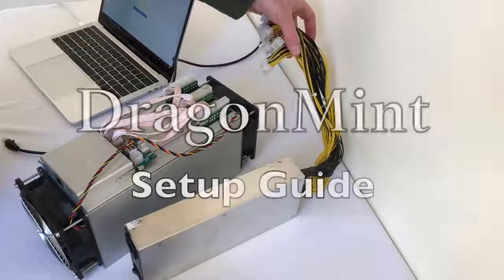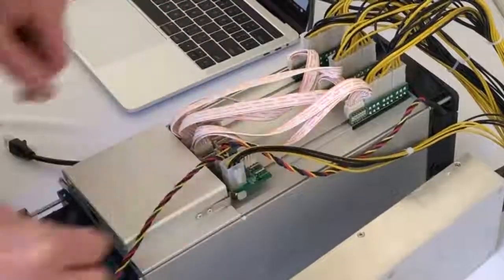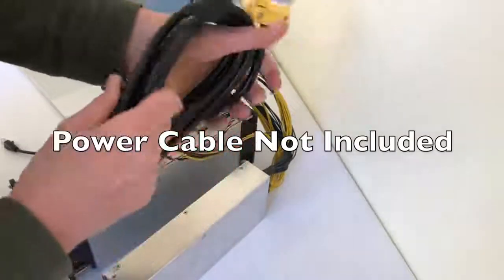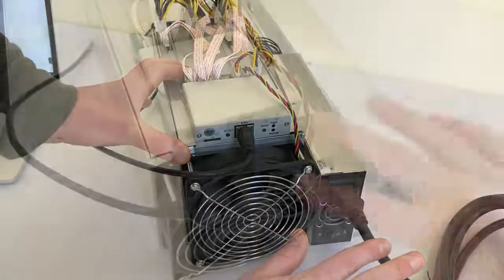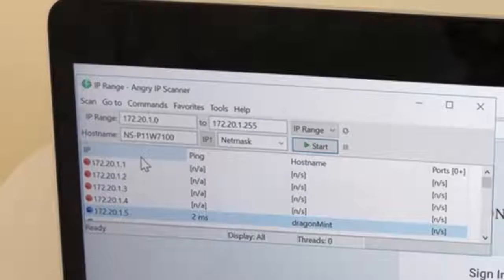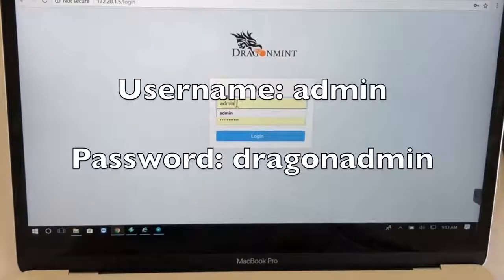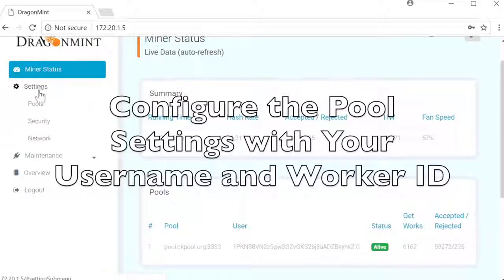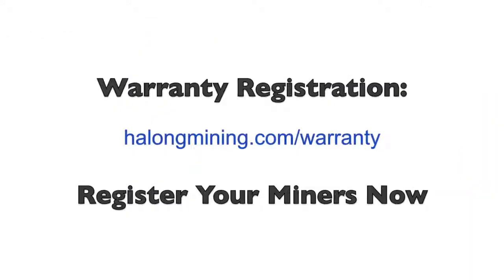Инструкция по подключению асика DragonMint